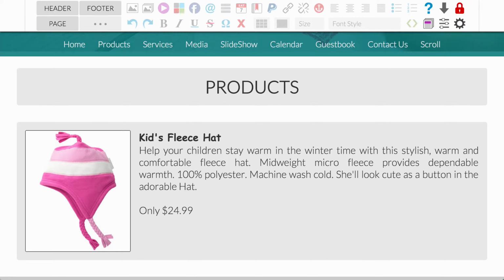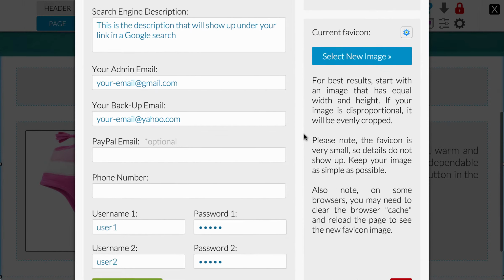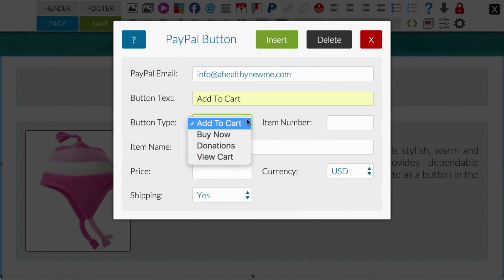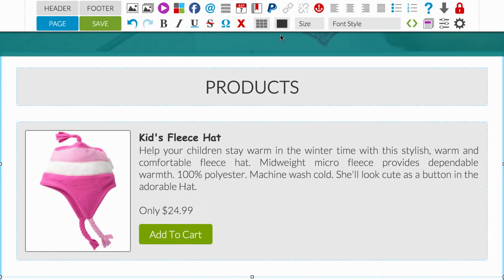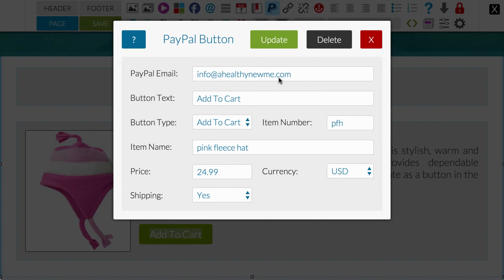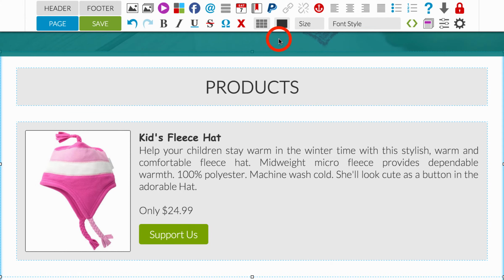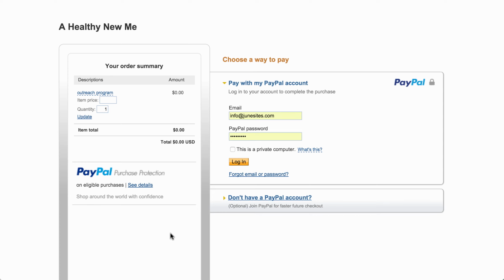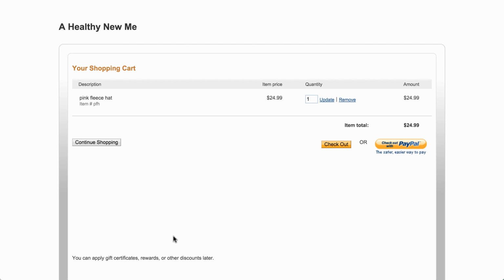PayPal Buttons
Dashboard Web Editor v4.0